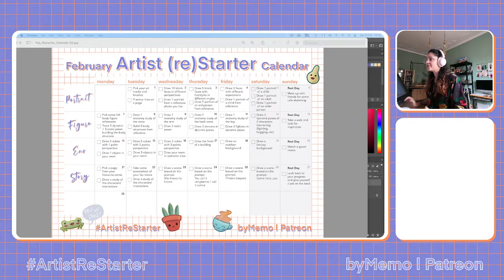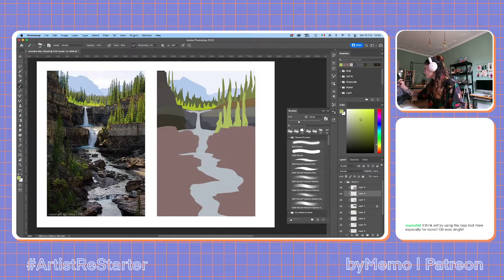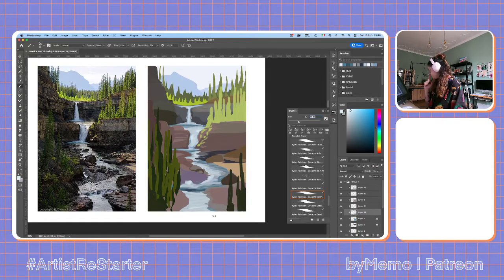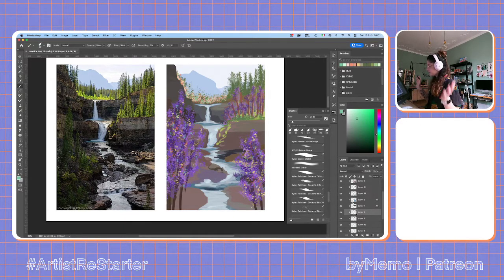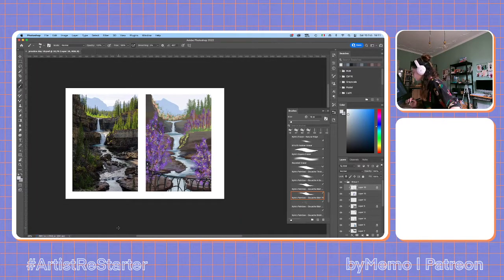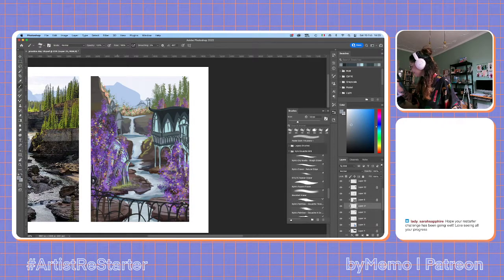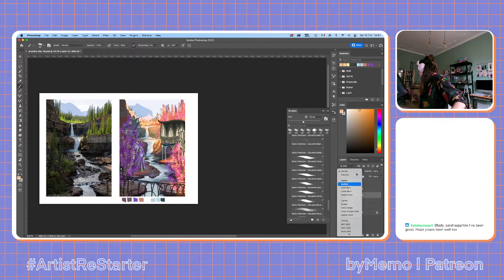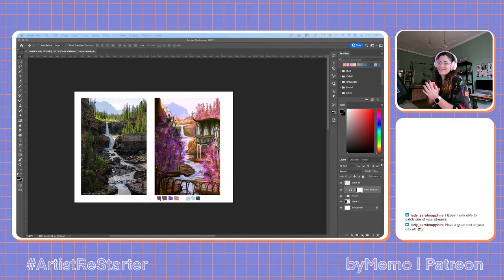Artist reStarter Challenge DAY 19 | Fantasy Landscape Speedpaint!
Restart your Creativity and join my Artist reStart Challenge this month!
Every day I'm going to practice, stretch and push out of my artistic comfort zone. You can join the challenge and follow my plan or make up your own by downloading and printing out the blank calendar.